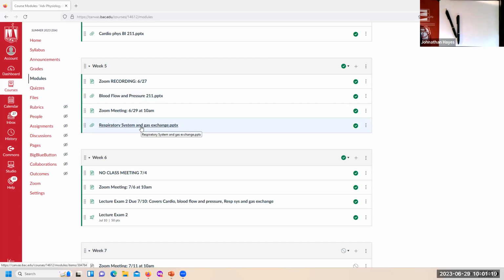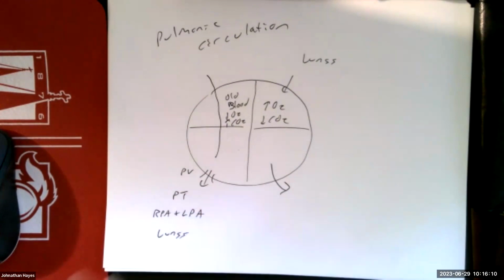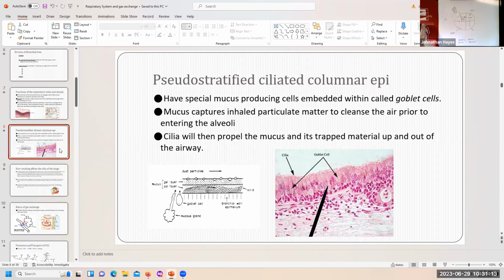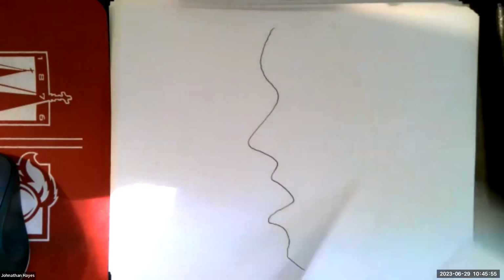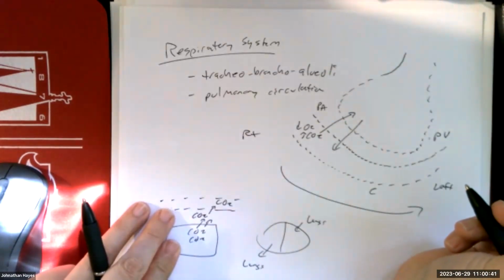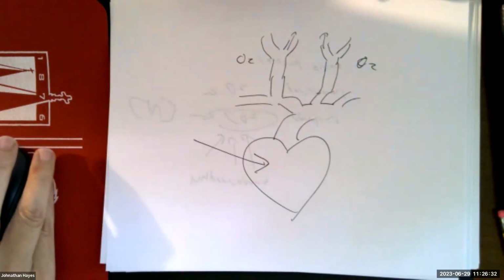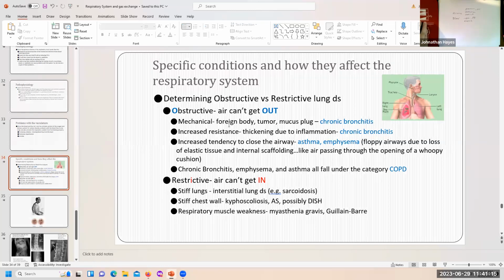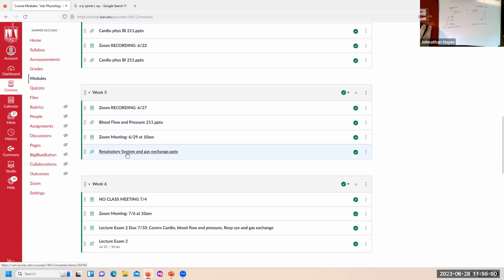Resp system and gas exchange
Just Breathe